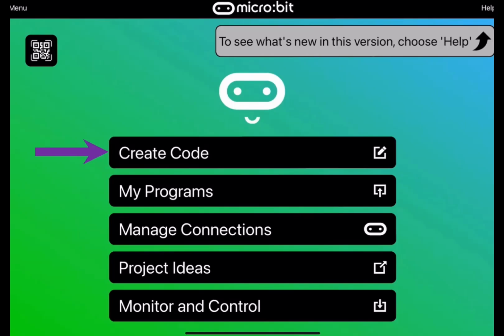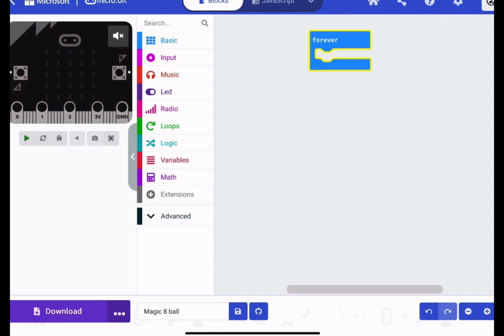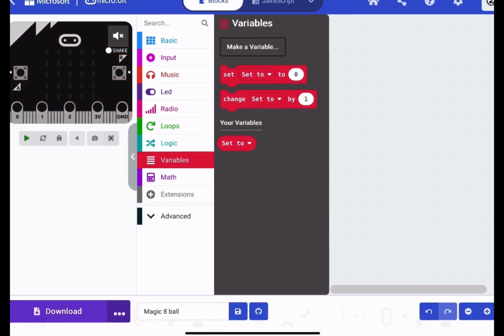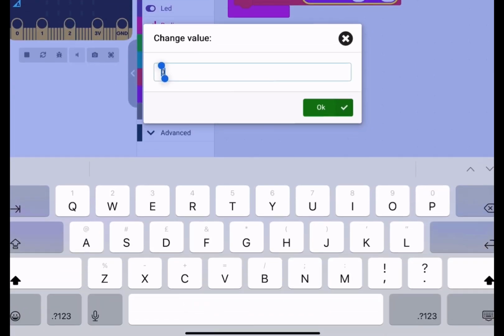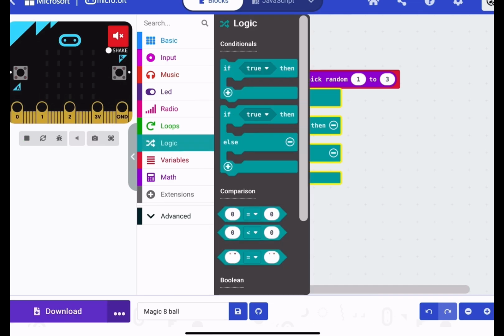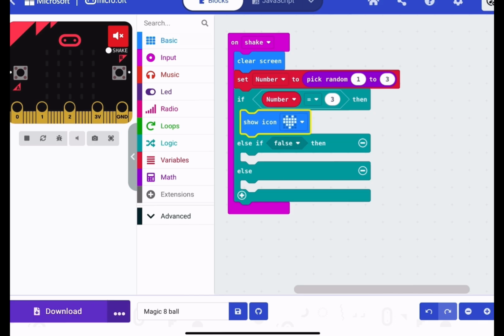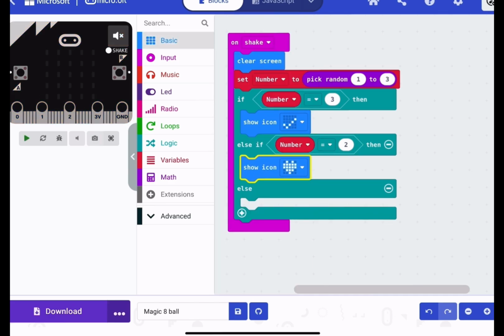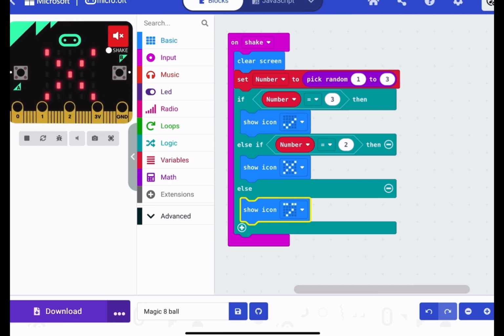Magic 8 Ball coding with micro:bit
How to create a magic 8 ball using Microsoft micro:bit.
This video takes you through the coding steps you will need to program your hardware.
I recorded this for my Year 5 computing class but thought I would share in case anyone else would like to create a magic 8 ball for themselves.
Happy coding ✌🏻